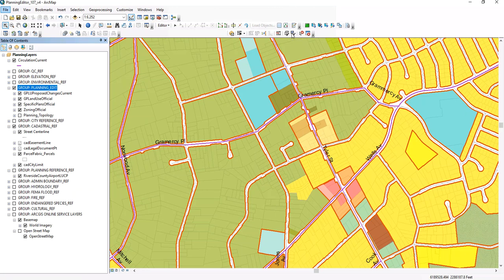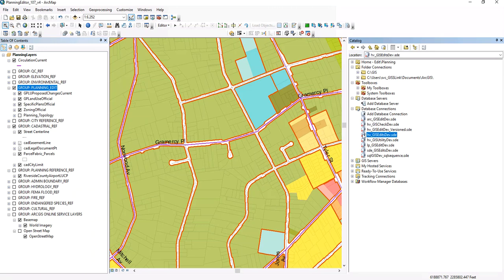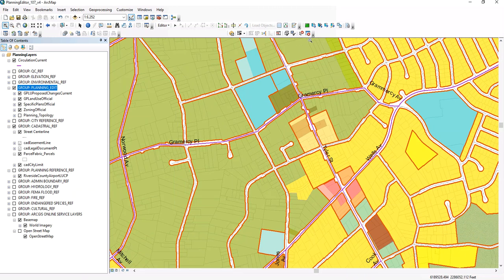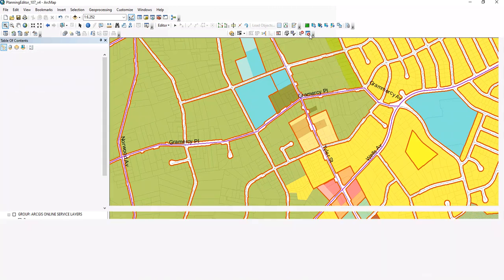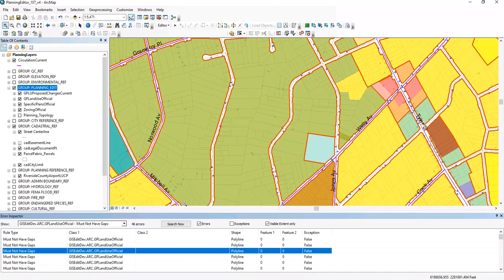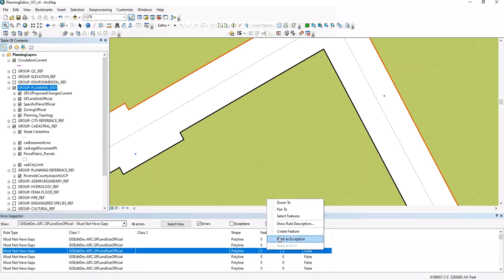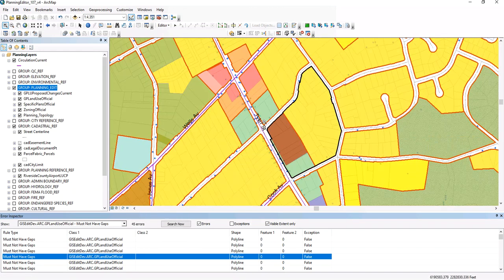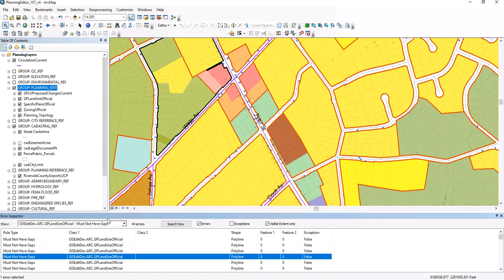Planning 7 Topology Validation